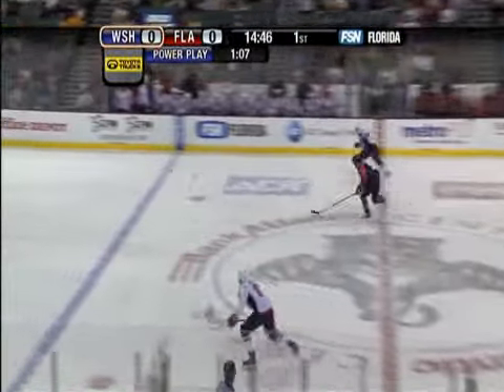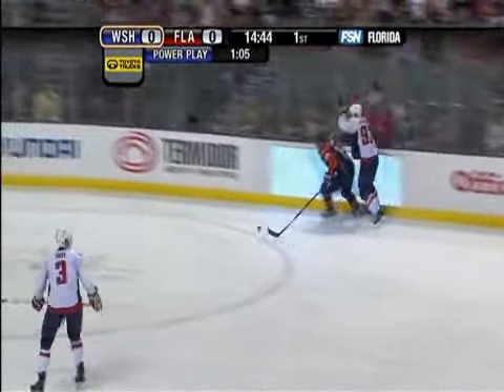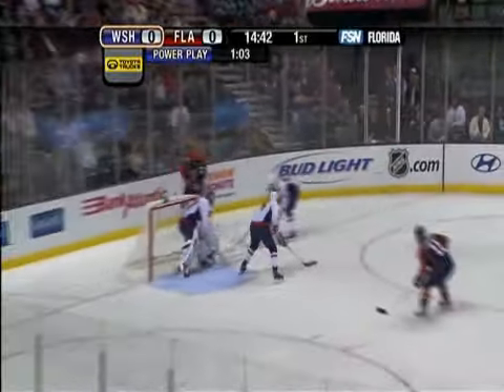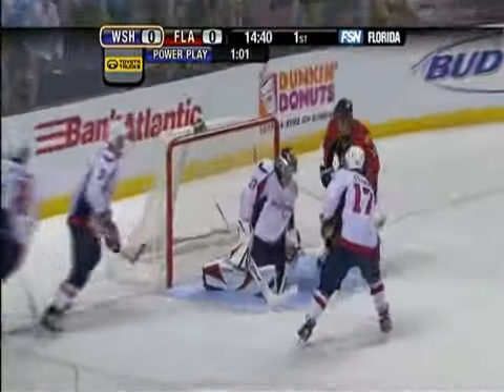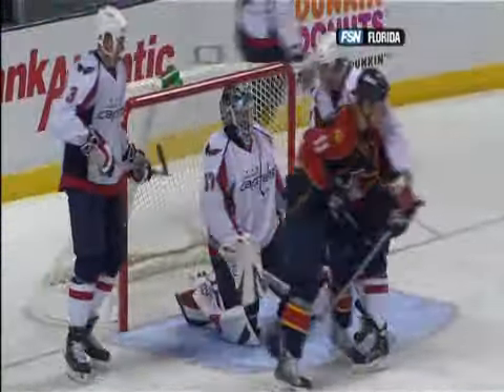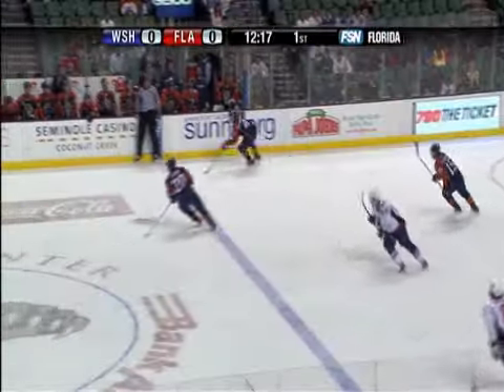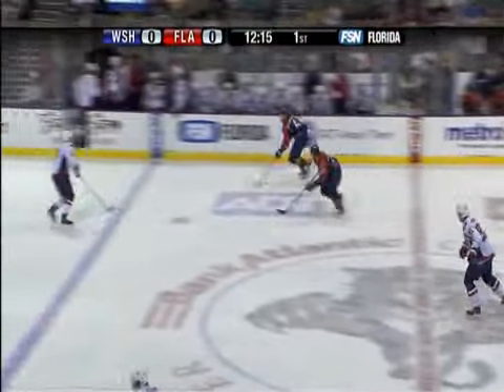Capitals @ Panthers 11/15/07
Washington Capitals @ Florida Panthers 11/15/07